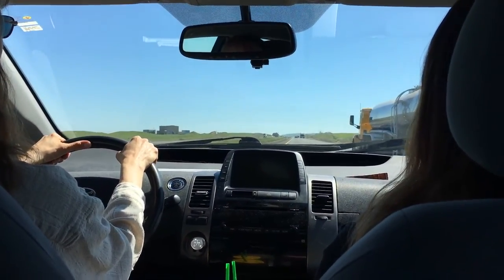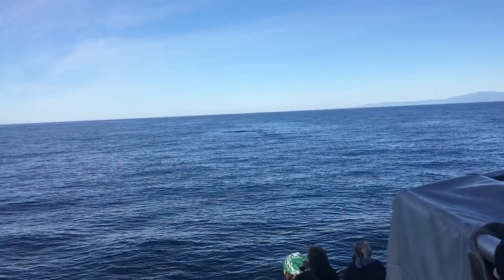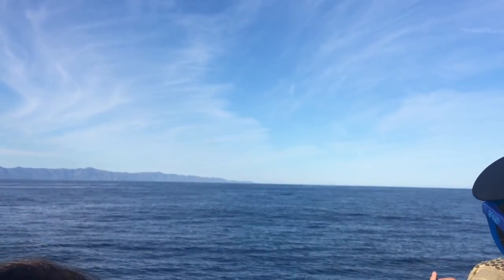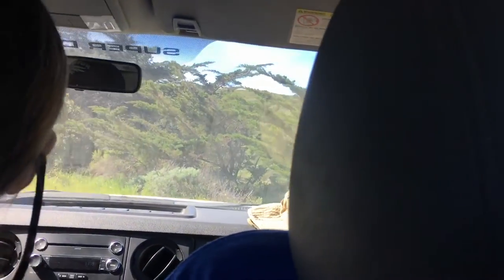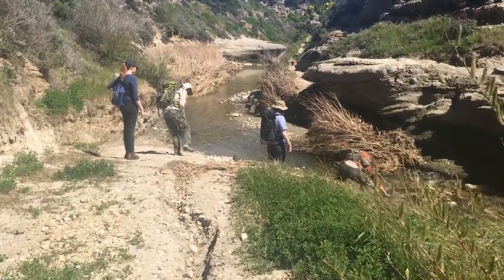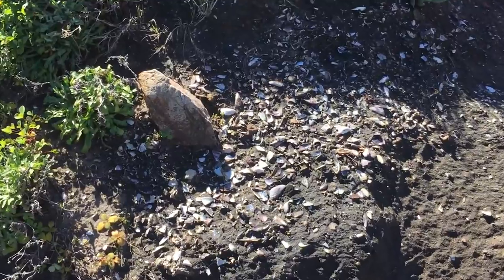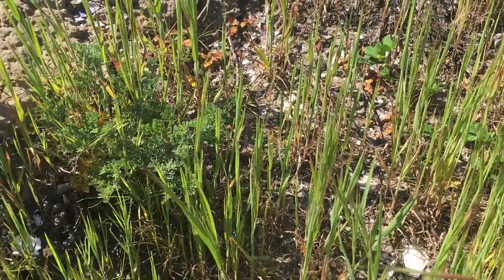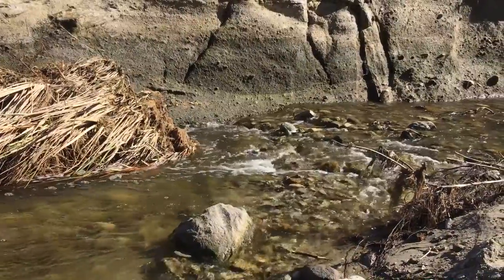Santa Rosa Island Day 1⎪travel vlog pt.1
Got an amazing opportunity to travel to the Channel Islands over my Spring Break, and I wanted to share what we did. Lots and lots of hiking, amazing boat rides, and a plethora of animals. I will never forget this trip. I have been studying bits and pieces of what Santa Rosa has to offer and in my last video I presented a poster for it, so actually getting to go out to the island was incredible.

There will be a second video!! Maybe two more? We'll see how much I end up cutting out, haha.